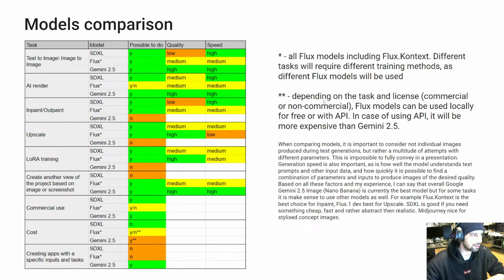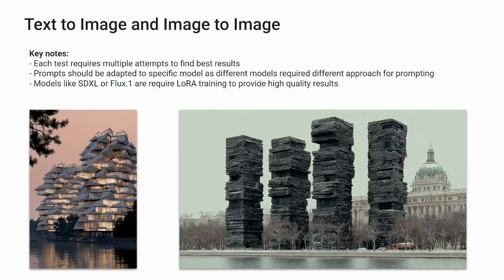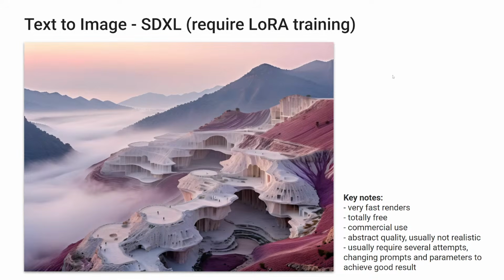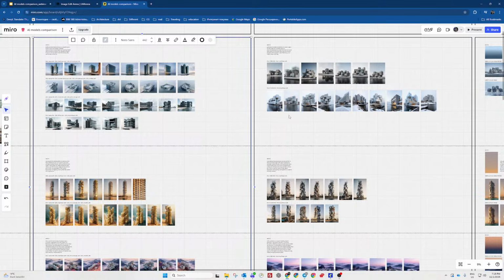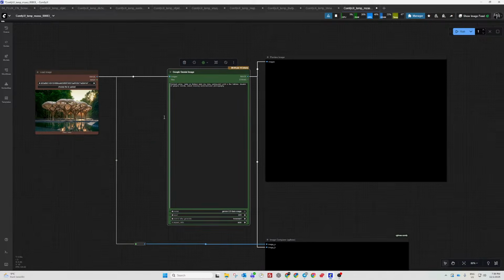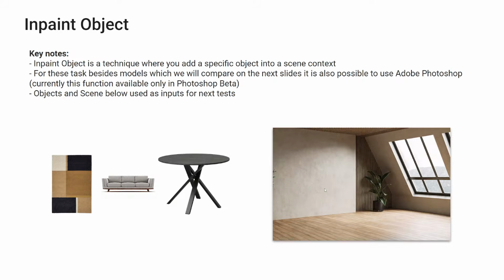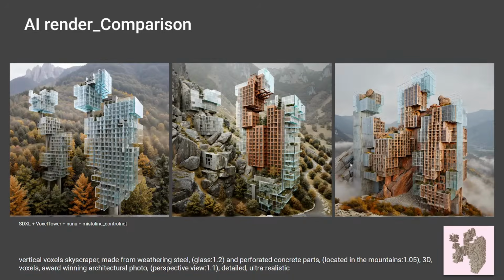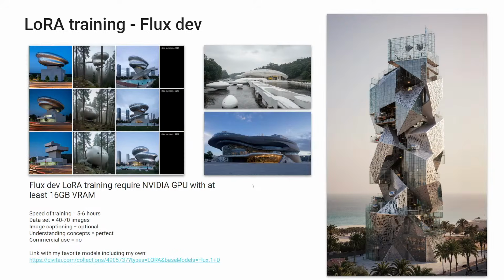AI models comparison on architectural tasks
Compare the key generative models (SDXL, Flux.1, Gemini 2.5 Flash Image, Midjourney, etc.) on multiple architecture and design tasks, including text-to-image and image-to-image generation, AI rendering, Inpaint, object blending into scenes, and more.